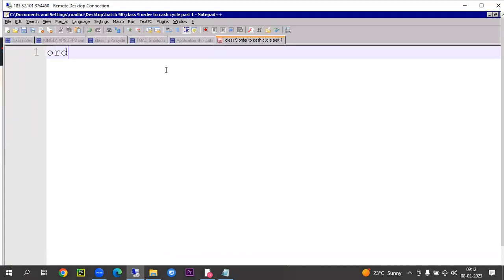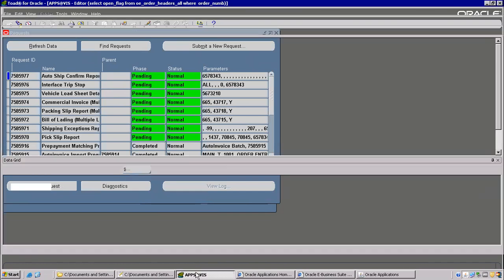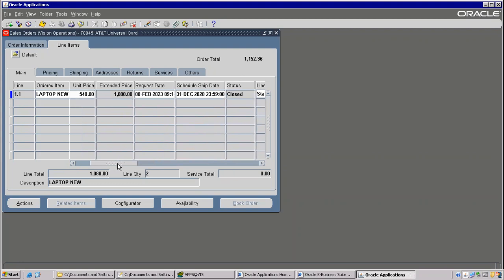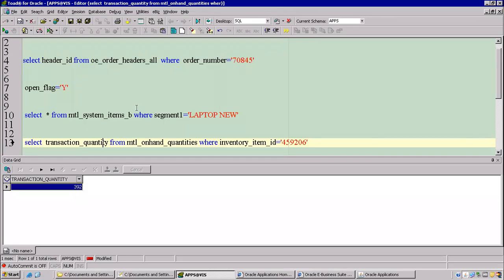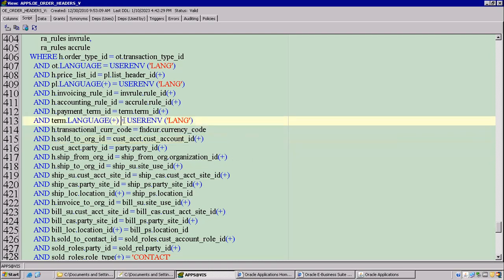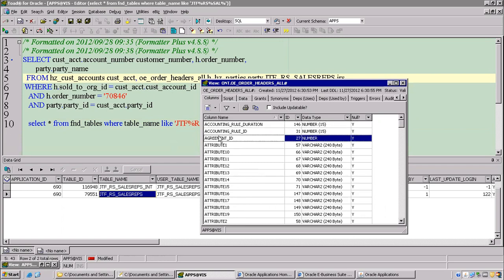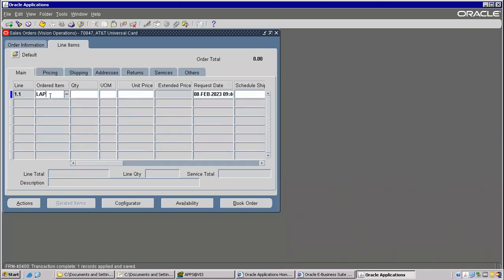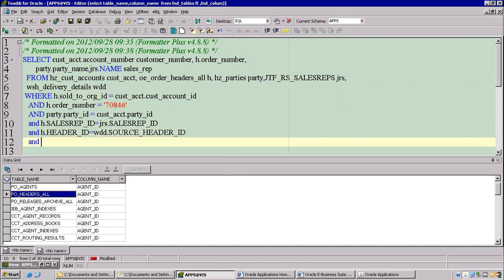class 11 Order to Cash Cycle Part 2